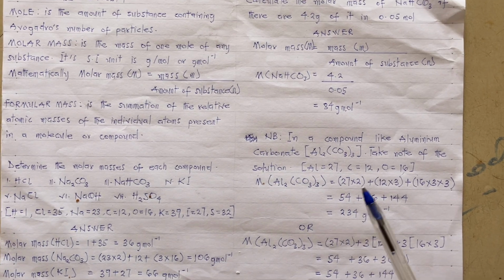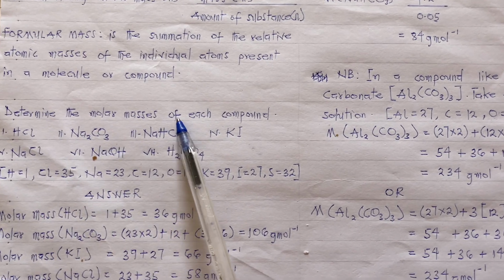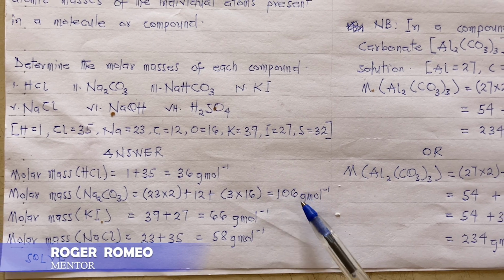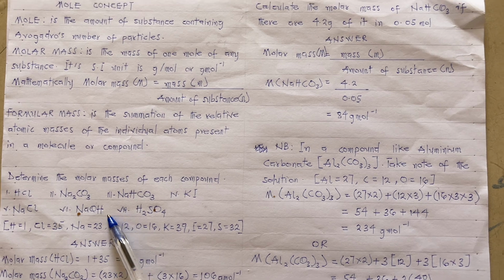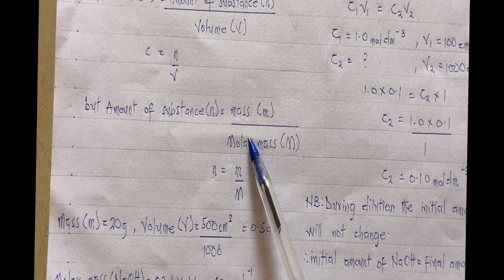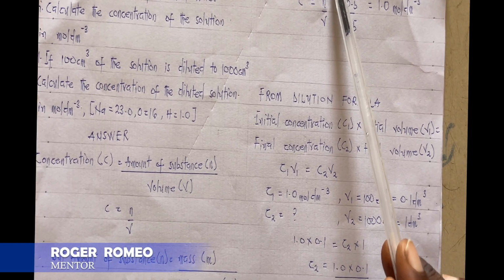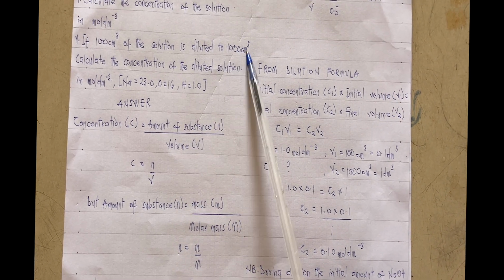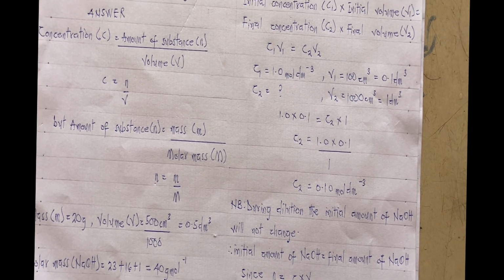TUTORIALS ON MOLE CONCEPT IN CHEMISTRY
This video will help you know the definition of mole, how to calculate for molar mass and mole in chemistry.

Sir Romeo